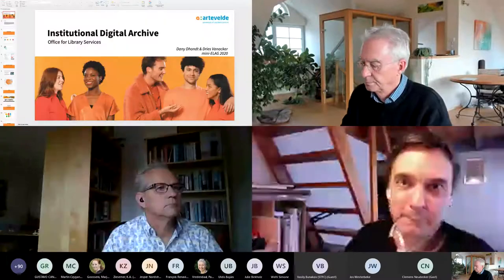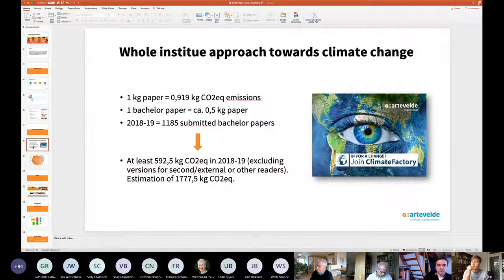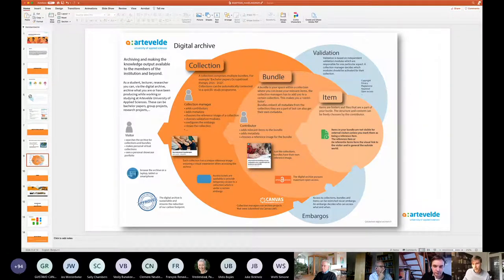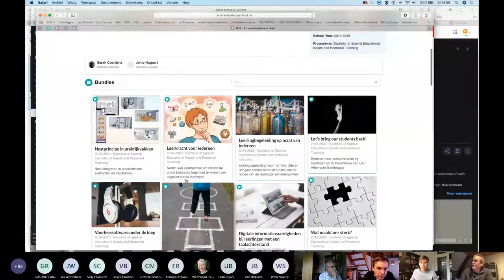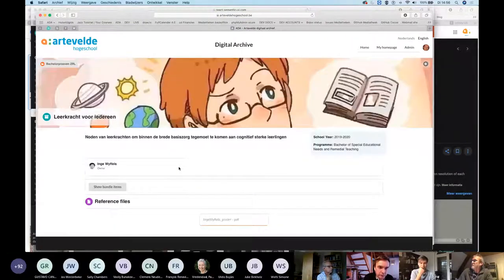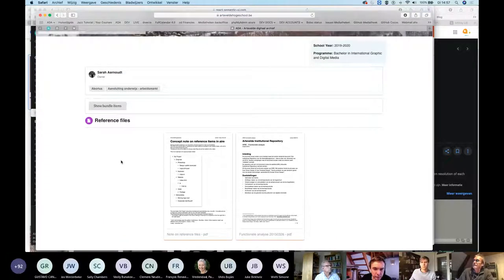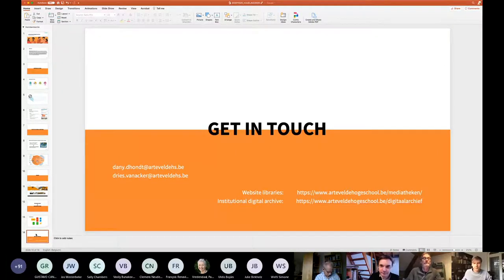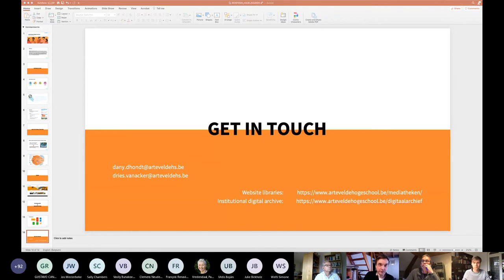Institutional Digital Archive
Dries Vanacker & Dany Dhondt, Artevelde University of Applied Sciences

Digitally archiving students’ research in the area of higher education has always been a challenge. Often these repositories are not very visual or lack integrations and transparent restrictions regarding access for external stakeholders is often missing. Moreover, the impact a digital archive has on the climate and physical storage is not to be underestimated. In this lightning talk we want to give you a demo of version one of the in-house developed open source repository that integrates with Learning Management Systems and tackles the earlier mentioned concerns. We will expand on the rationale behind the platform and dive into the technical architecture and infrastructure.